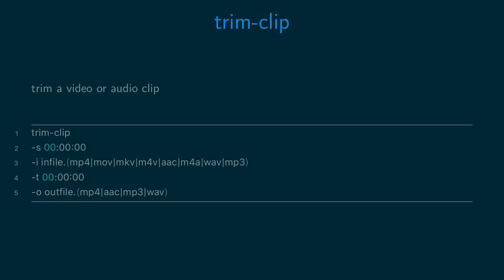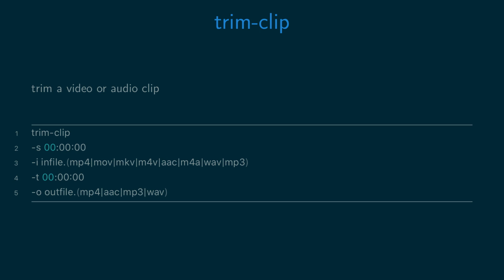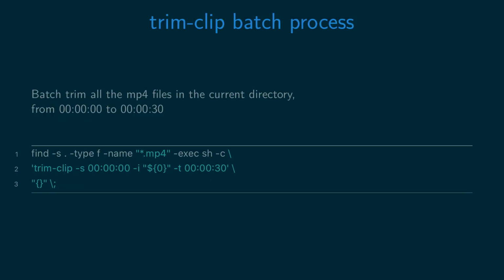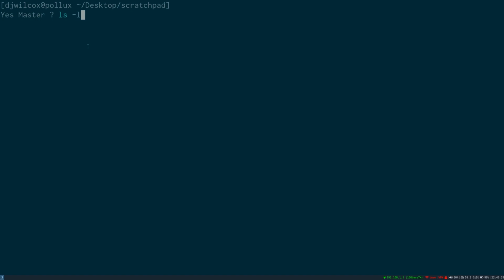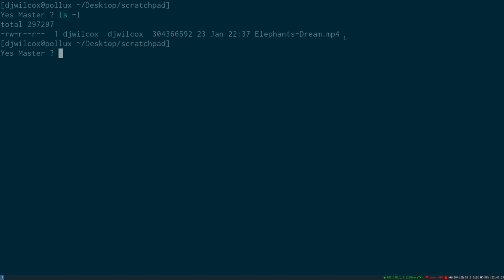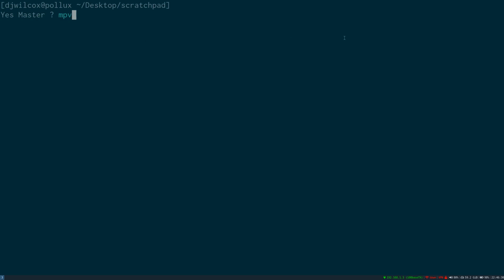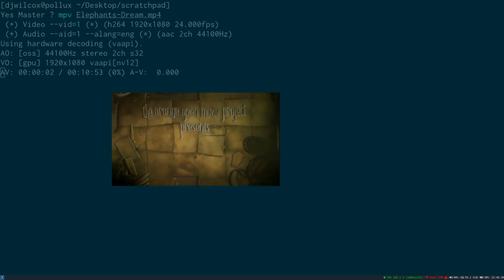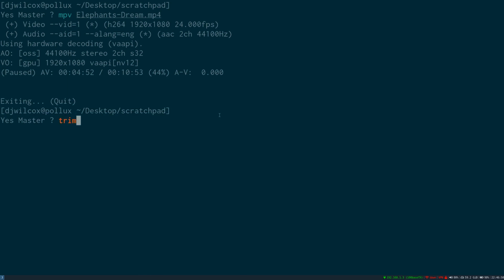trim clip - trim audio and video with ffmpeg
trim an audio or video file with ffmpeg

script usage

trim-clip -s 00:00:00 -i infile.(mp4|mov|mkv|m4v|aac|m4a|wav|mp3) \
-t 00:00:00 -o outfile.(mp4|aac|mp3|wav)